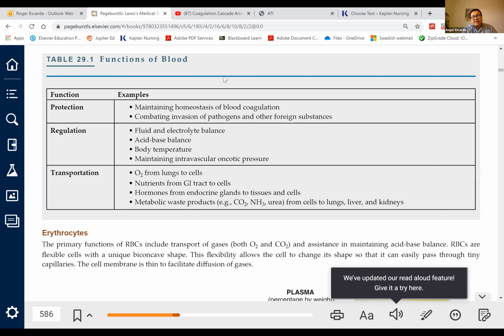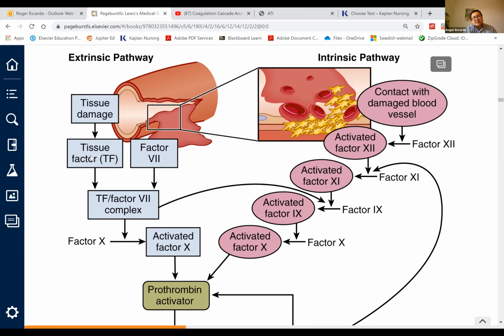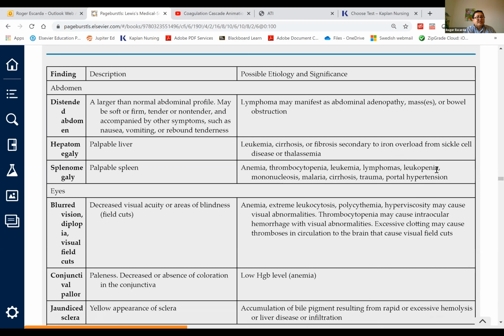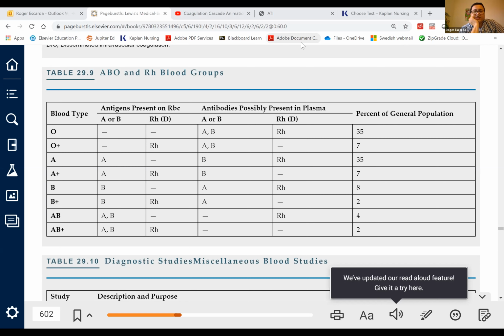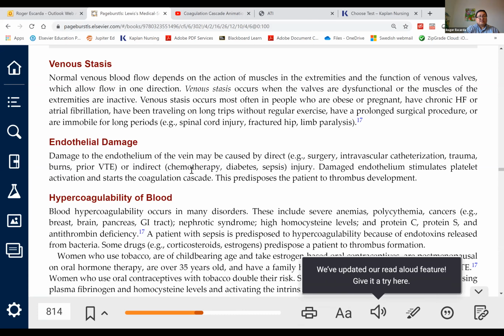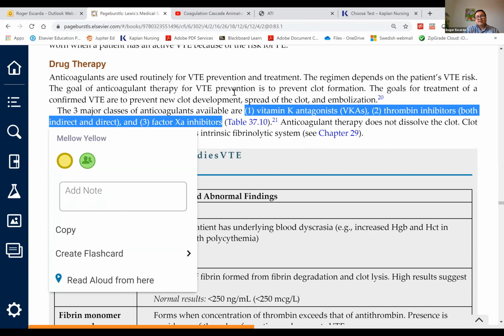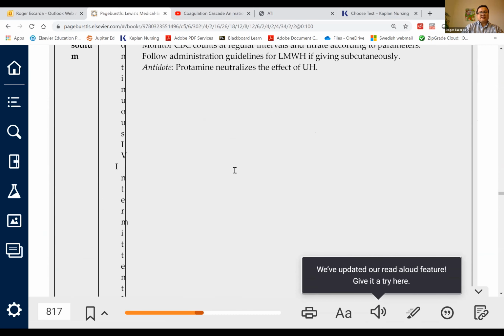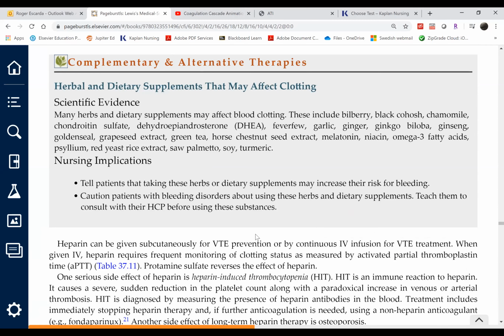NUR 274 044 April 13 Class